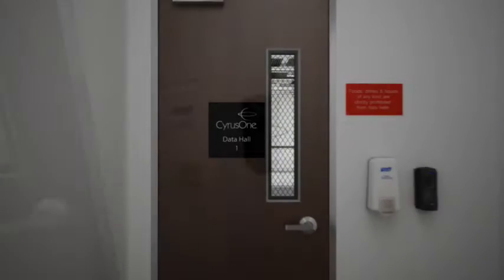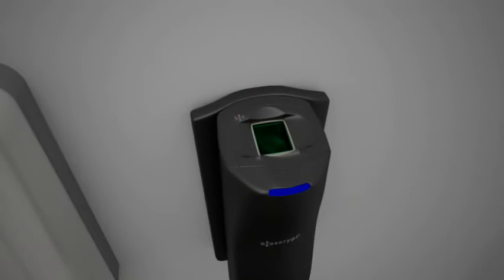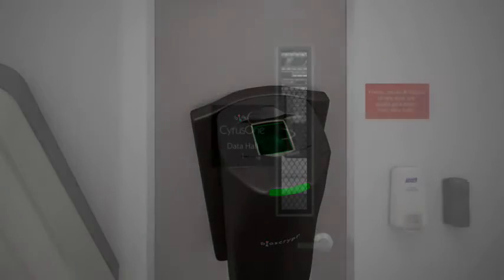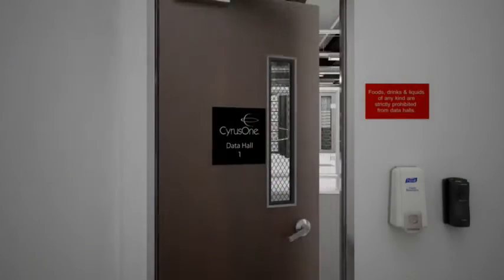Data Center Uptime - CyrusOne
- Look inside of a CyrusOne data center and see the several layers of data center security that protects all of the equipment and how its unique design guarantees reliability and 100% uptime. For more information on data center uptime and SLA, visit CyrusOne